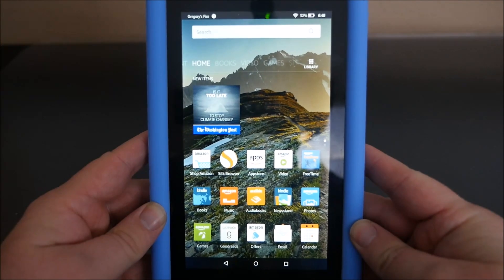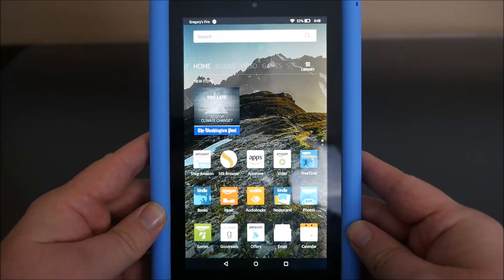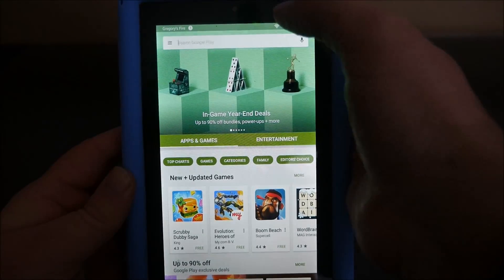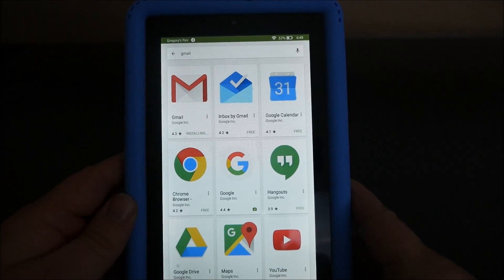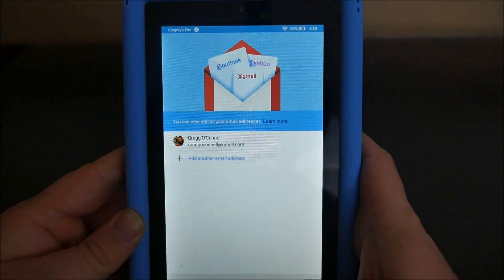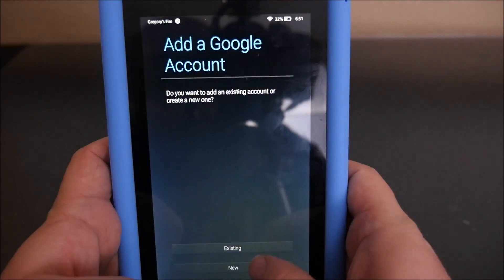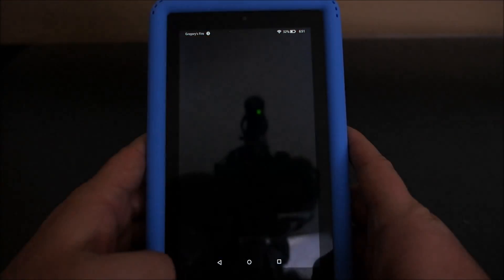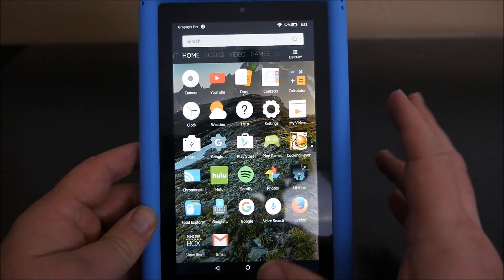$50 Amazon Fire Tablet How To Add Multiple Google Accounts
$50 Amazon Fire Tablet

Step 1 - Make sure Google Play Store is installed if it isn't watch this video first

Step 2 - Watch the video on this page for instructions